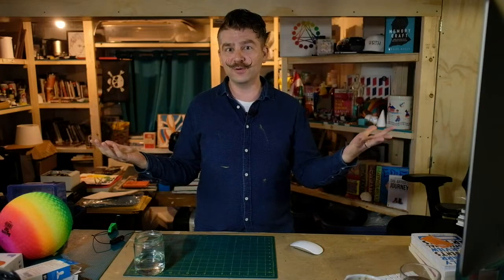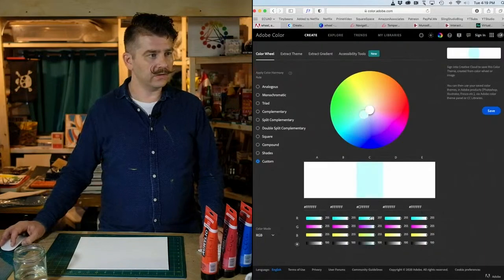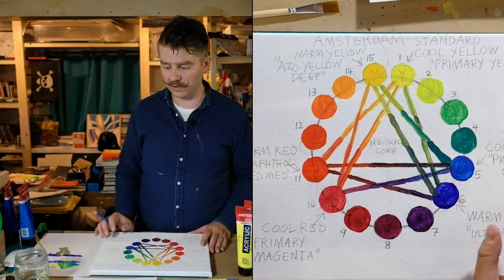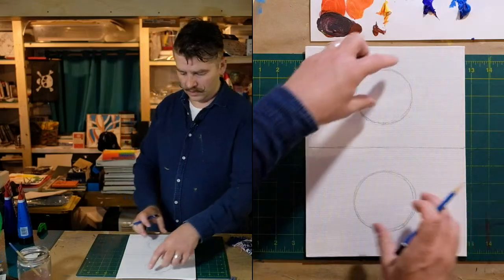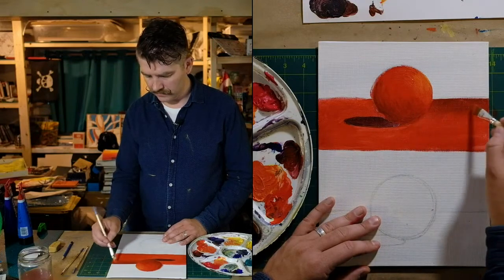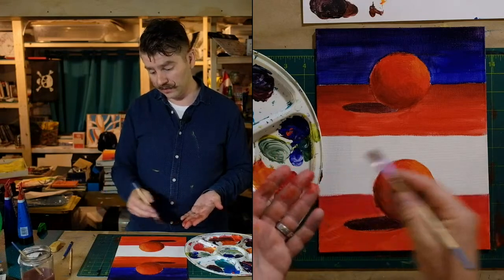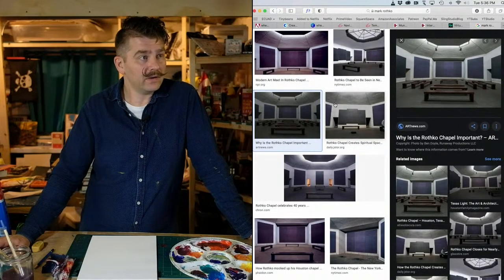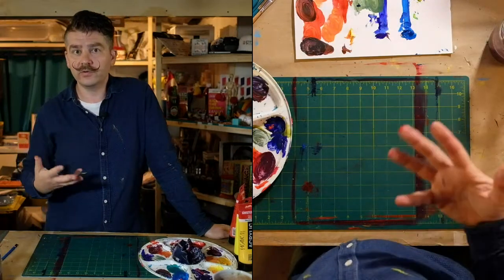The Difference between WARM and COOL colors EXPLAINED! – Free Intro to Acrylic Painting Class #3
FACEBOOK GROUP for students of the class, to share their work and continue to build upon the community we've created together!

These online classes are offered to everyone for FREE! If you feel that they have been particularly valuable and would like Michael to know, you are welcome to send him as little as $1 directly

Here's a link to my previous series of 6 instructional acrylic videos (each about 10 minutes long with animations, etc.)

SUGGESTED SUPPLIES

CARBON PAPER to transfer outline drawings onto canvas:

PAINT BRUSHES:
– Artists's Loft (12 brush set) #335747
– Princeton #9174 (5 brush set) B003NRYCOC

PAINT BRUSH CLEANER:

ACRYLIC PAINT:
– Azo Yellow Deep (120ml)
– Naphthol Red Med (120ml)
– Ultramarine Blue (120ml)

ACRYLIC MEDIUMS:
– White Gesso
– Matte Medium
– Mod Podge Matte
– Mod Podge Photo Transfer Medium
– Slow Dry Medium / Retarder
– Pouring Medium
– Glazing Liquid (Satin/Matte)

PENCILS:
– Staedler Lumograph Graphite
– Staedler Lumograph Carbon Black

00:00

GEAR: This video was live streamed using the SlingStudio system using three Fujifilm X-E3 mirrorless cameras.